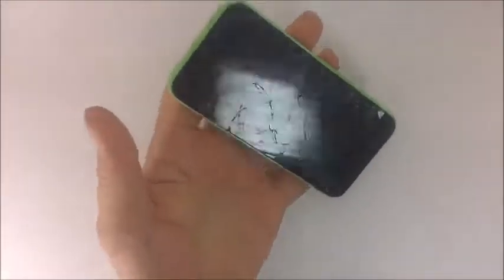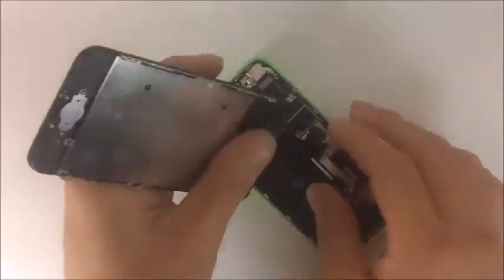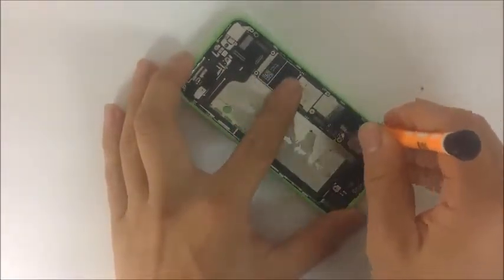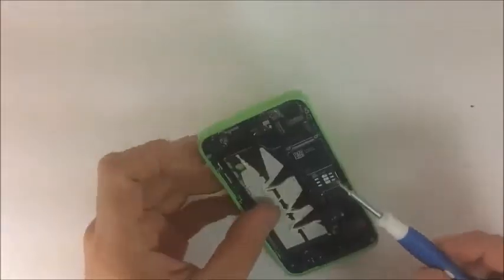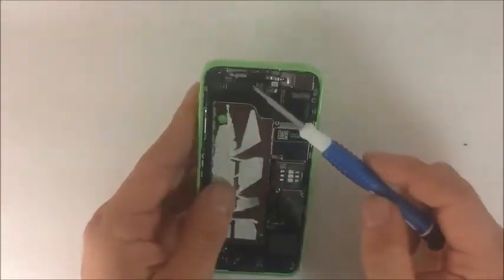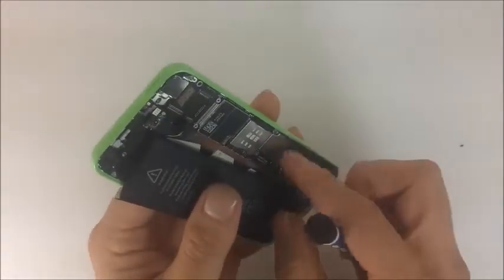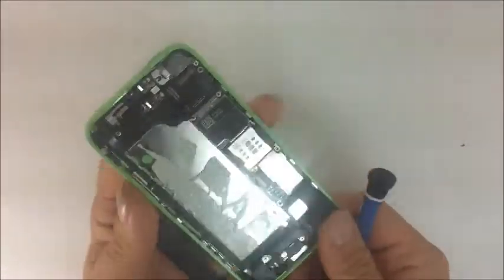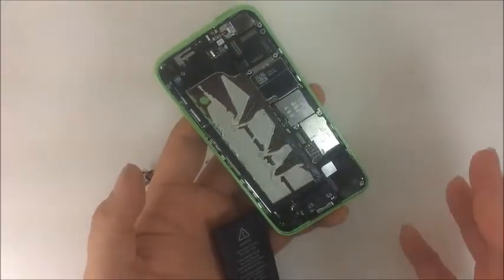08 The iPhone 5C micro components identification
The iPhone 5C micro components identification
Mobile repair course